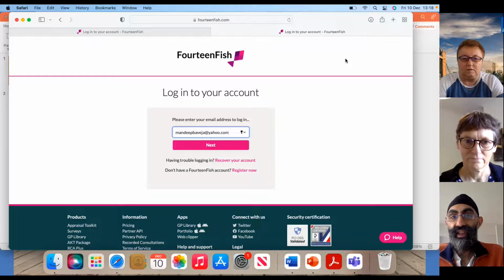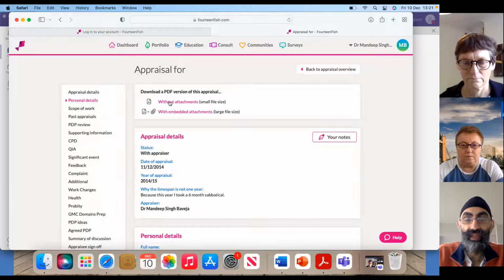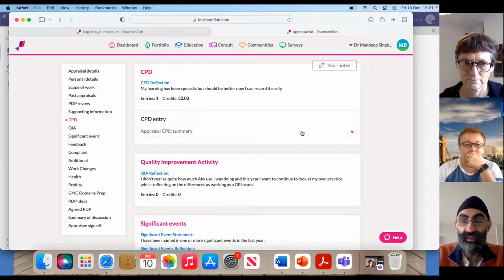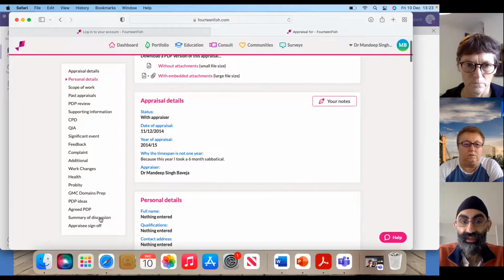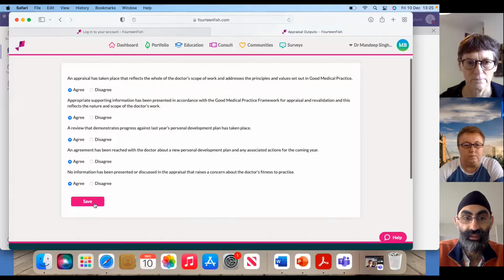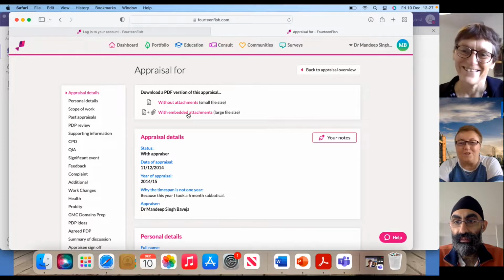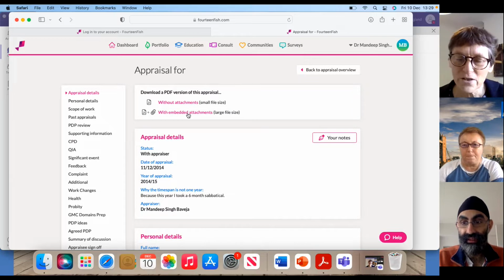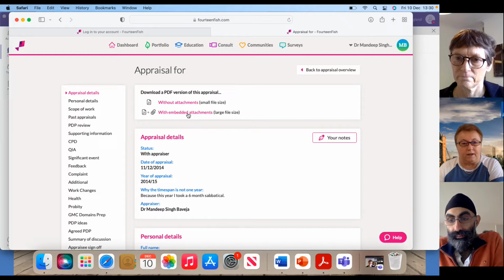GP Appraisals - Fourteen Fish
A brief demonstration for Appraisers on the Fourteen Fish toolkit.